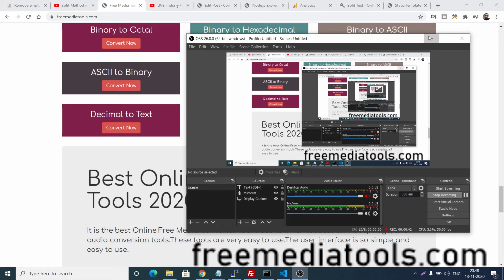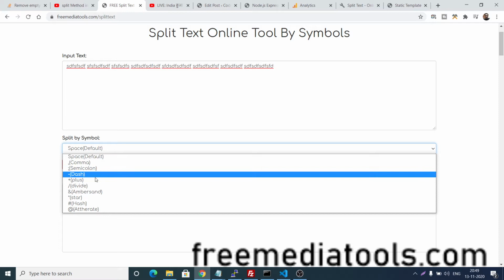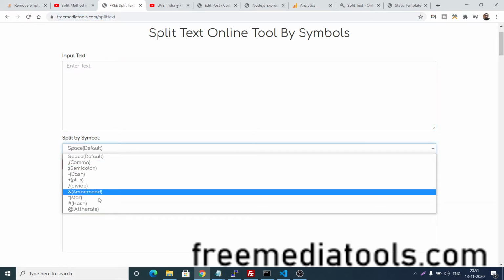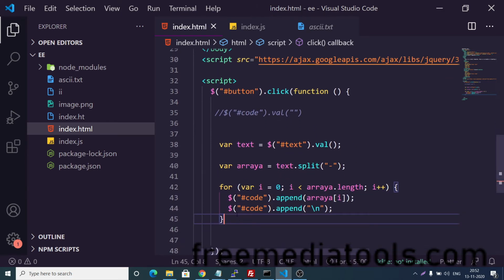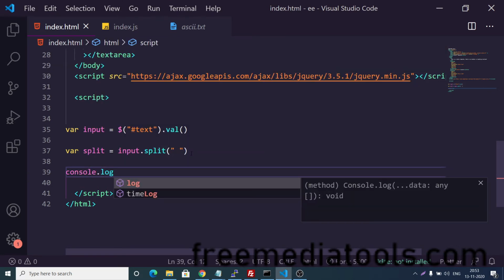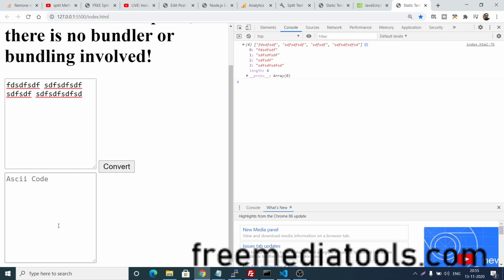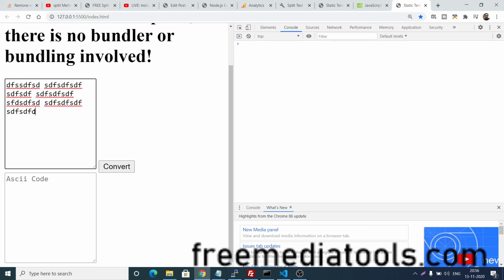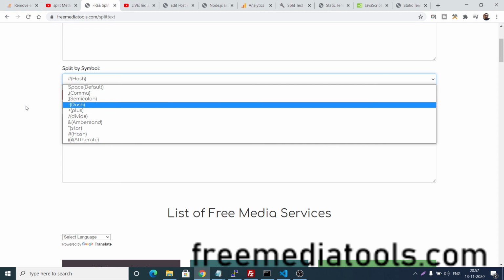Node.js Express Text Splitter By Space,Comma and Semicolon Online Tool Using Split Method in JS